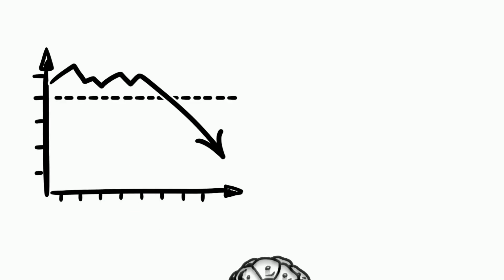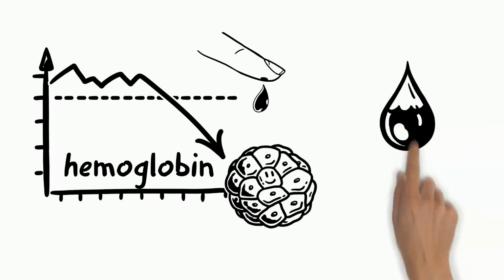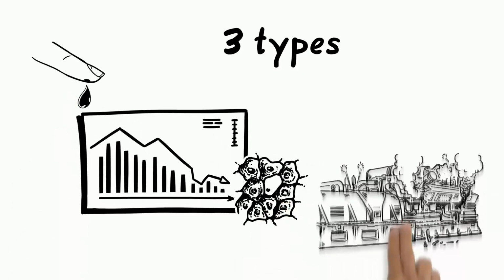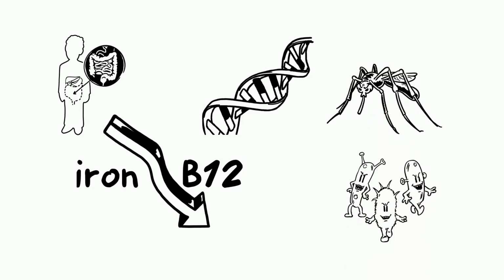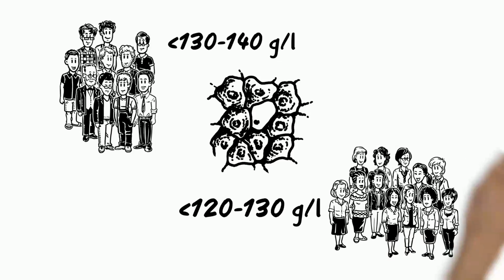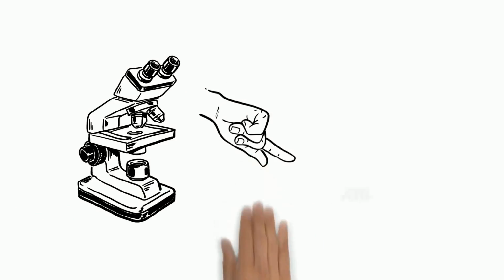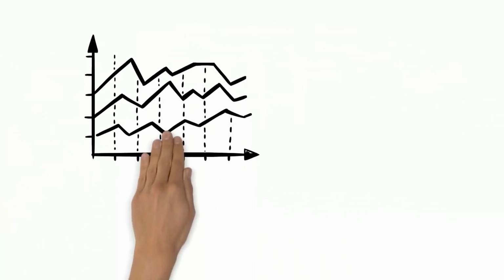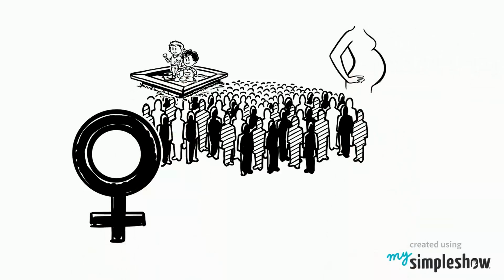Anemia Mysimpleshow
Anemia, also spelled anaemia, is usually defined as a decrease in the total amount of red blood cells (RBCs) or hemoglobin in the blood. It can also be defined as a lowered ability of the blood to carry oxygen. When anemia comes on slowly, the symptoms are often vague and may include feeling tired, weakness, shortness of breath or a poor ability to exercise. Anemia that comes on quickly often has greater symptoms, which may include confusion, feeling like one is going to pass out, loss of consciousness, or increased thirst. Anemia must be significant before a person becomes noticeably pale. Additional symptoms may occur depending on the underlying cause.